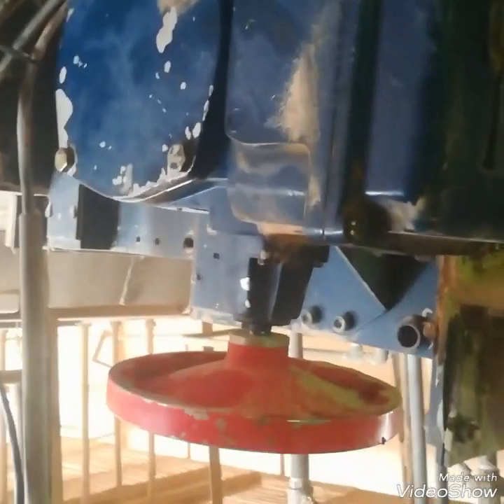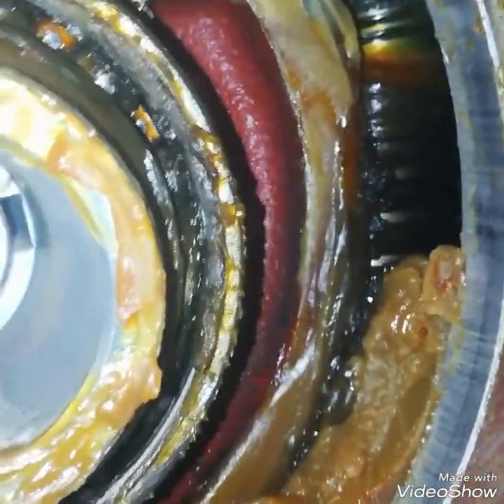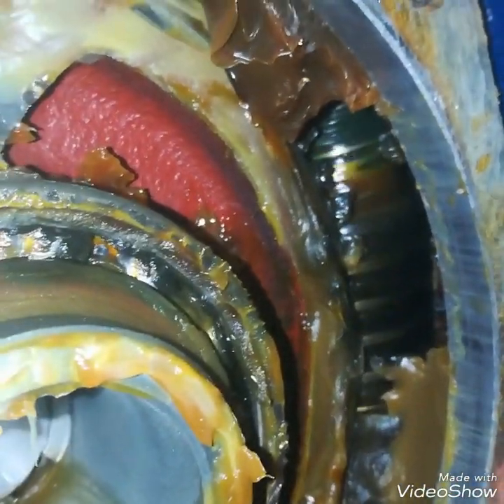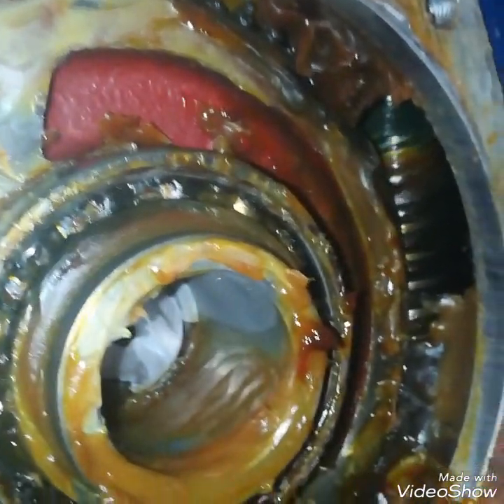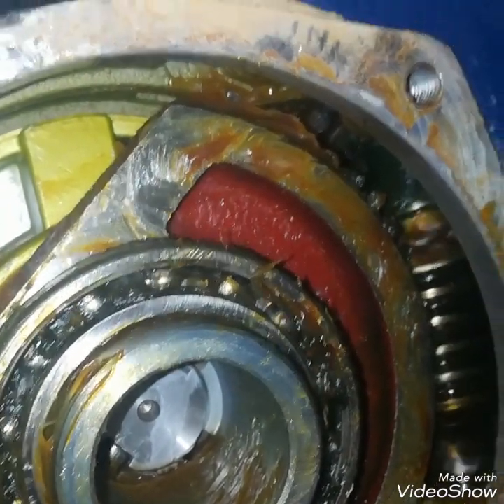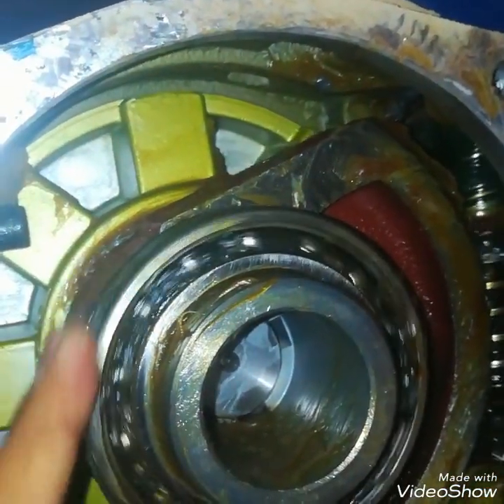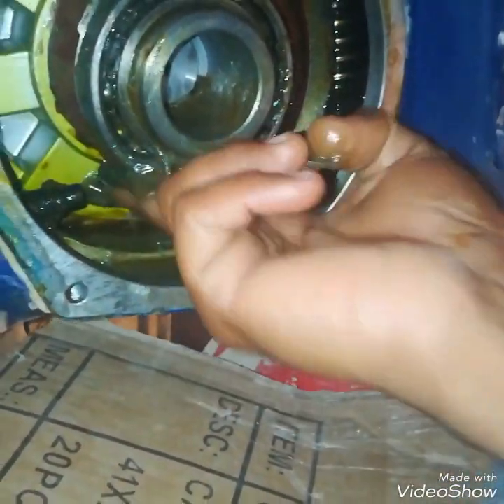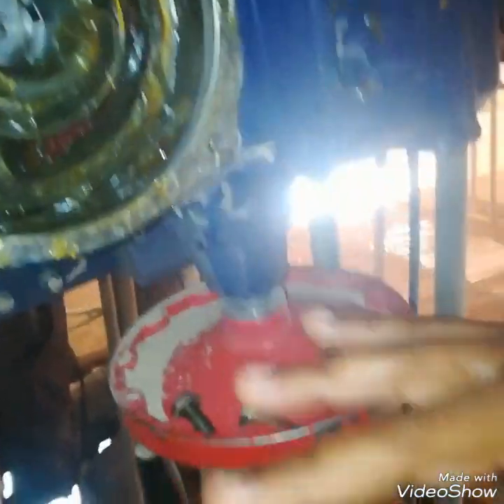motor operated actuator repairing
automation motorized actuator stuck problem greasing of gearbox of a motor operated valve
actuator valve,
actuator motor,
actuator setup,
actuator wiring,
actuator automation,
actuator adjustment,
actuator electric,
actuator explained,
actuator for damper,
actuator kya hai,
actuator limit switch,
actuator movement,
actuator not working,
actuator operated valve,
actuator problems,
actuator repair,
actuator troubleshooting,
actuator valve troubleshooting,
actuator valve working principle,
actuator working,
actuator with limit switch,
actuator youtube

control valve Instrumentation and control,